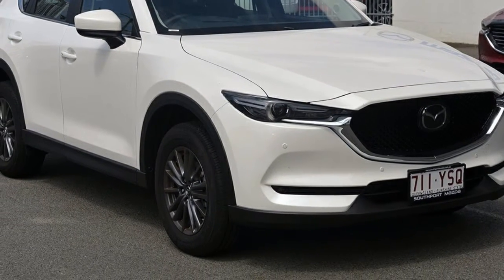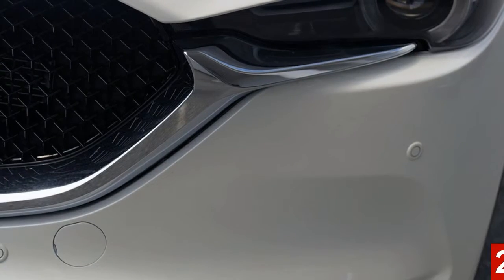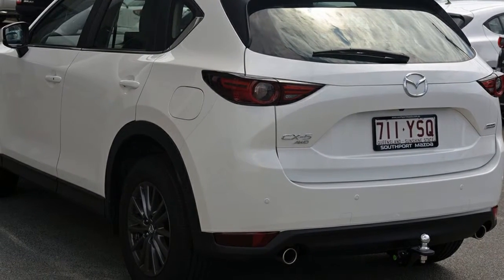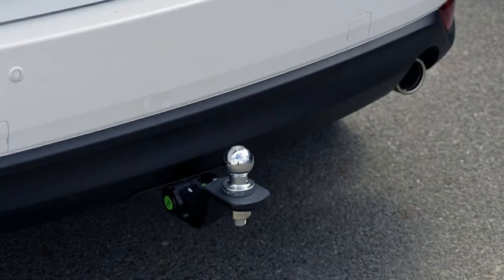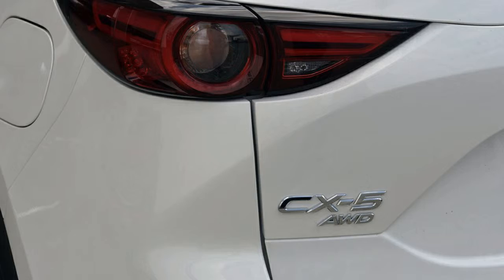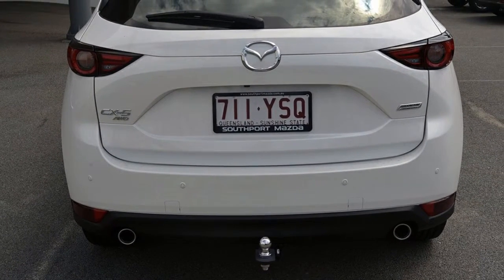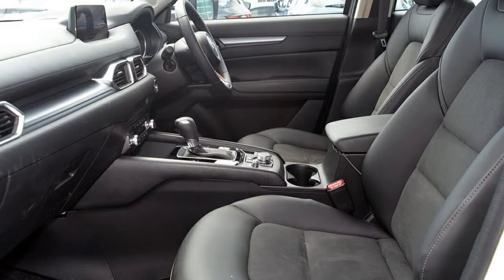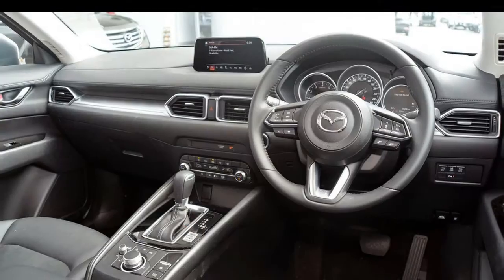CX-5 H 6AUTO TOURING PETROL AWD